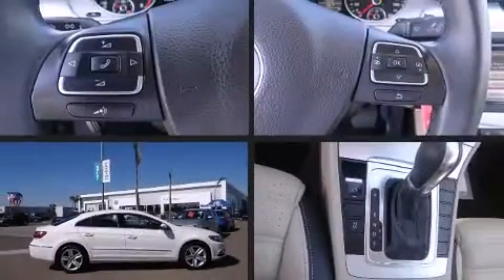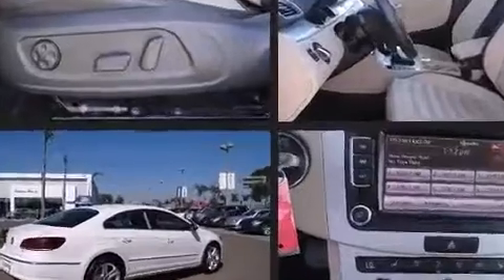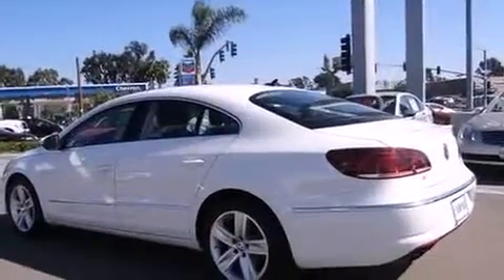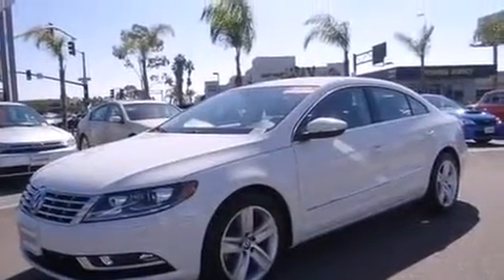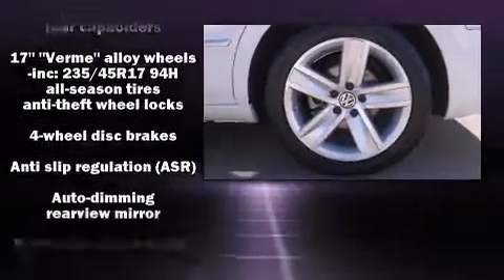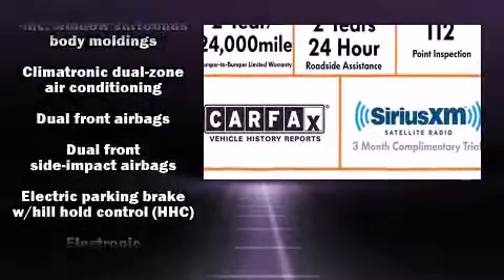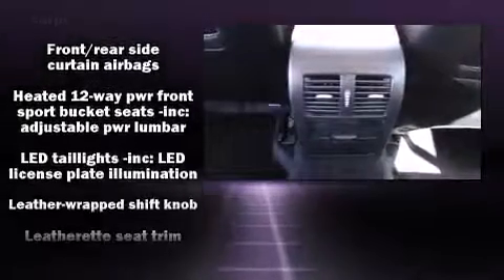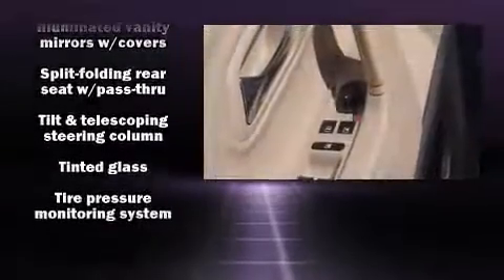2013 Volkswagen CC Sport in San Diego, CA 92111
You're going to love the 2013 Volkswagen CC. With fewer than 45,000 miles on the odometer, this 4 door sedan prioritizes comfort, safety and convenience. It features an automatic transmission, front-wheel drive, and a 2 liter 4 cylinder engine. A turbocharger further enhances performance, while also preserving fuel economy. It's equipped with tons of terrific amenities, but it won't break your budget. Like heated seats, a tachometer, a power seat, front dual-zone air conditioning, high intensity discharge headlights, turn signal indicator mirrors, an overhead console, and much more. You and your passengers will enjoy the stereo system, which includes a CD player with MP3 capability, steering wheel mounted audio controls, and 8 speakers, providing excellent sound throughout the cabin. Passenger security is always assured thanks to various safety features, such as: dual front impact airbags with occupant sensing airbag, front SIDE impact airbags, traction control, brake assist, anti-whiplash front head restraints, a security system, and 4 wheel disc brakes with ABS. This car was designed with safety in mind, allowing you to drive with even greater assurance. This vehicle has achieved Certified Pre-Owned status, by passing Volkswagen's comprehensive certification process, including a comprehensive 112 point inspection! We pride ourselves in consistently exceeding our customer's expectations. Stop by our dealership or give us a call for more information.